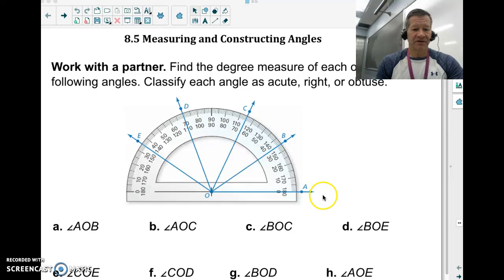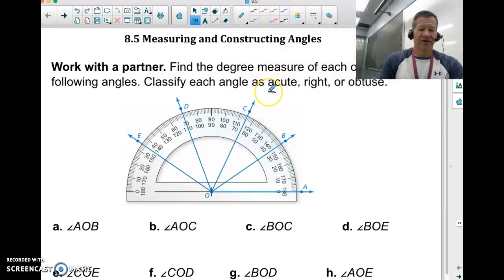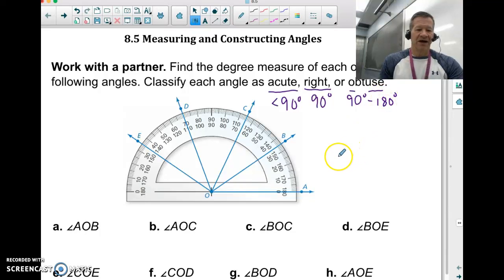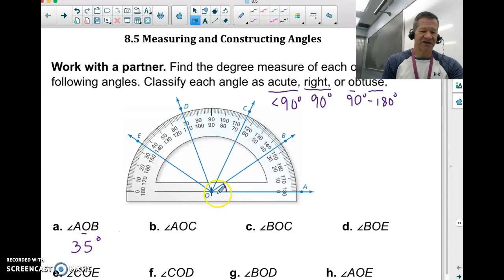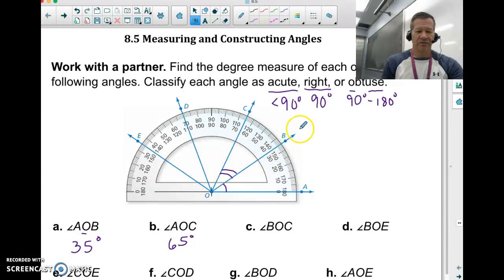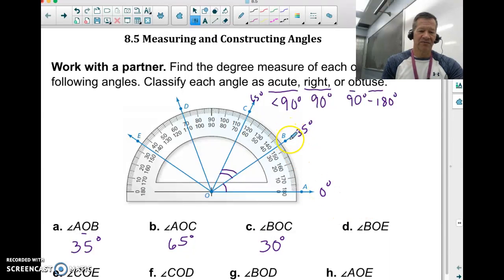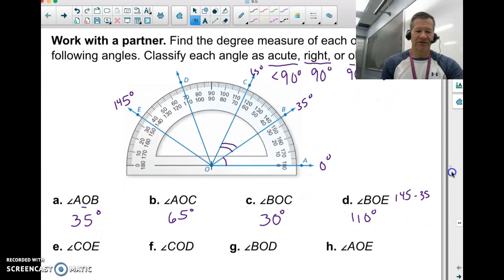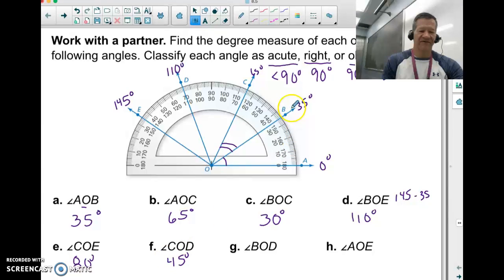8.5 Exploration 1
Measuring angles with a protractor